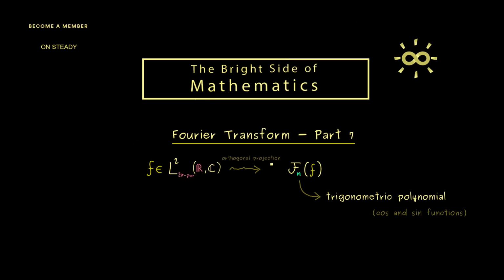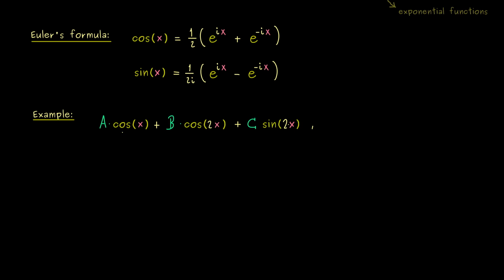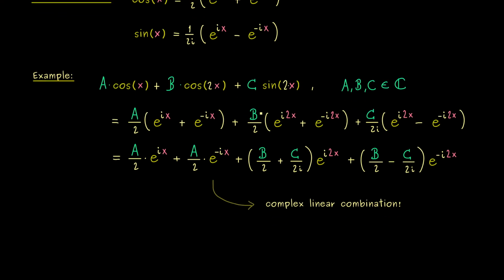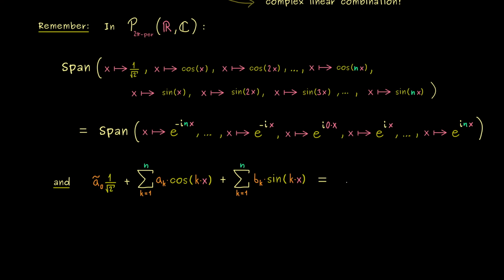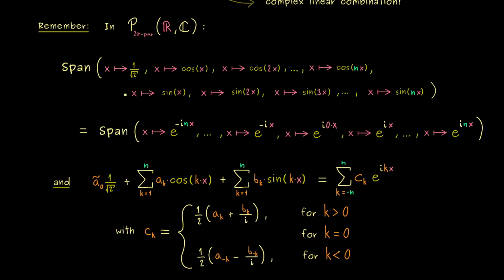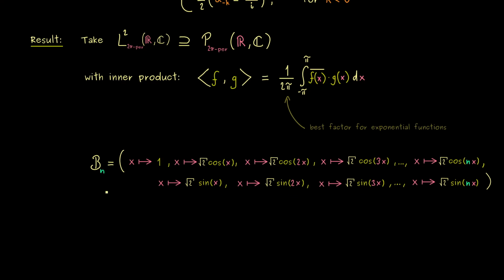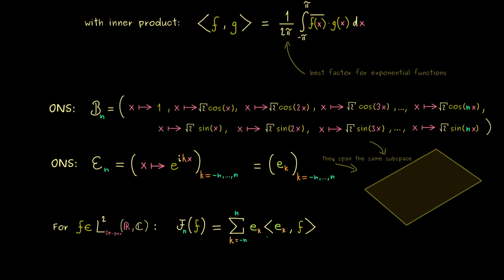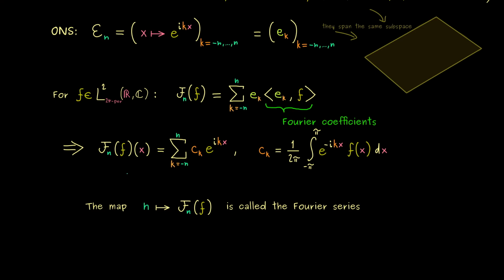Fourier Transform 7 | Complex Fourier Series [dark version]